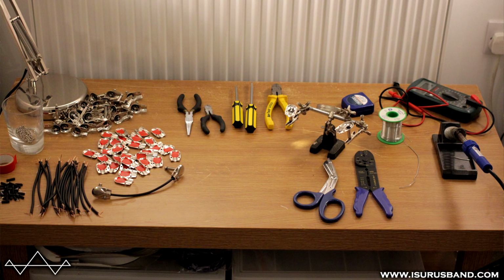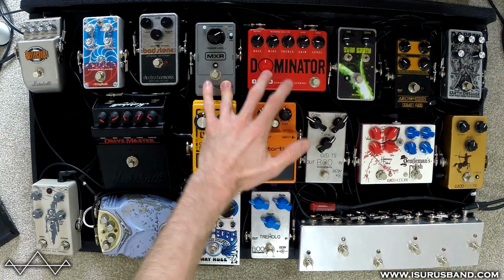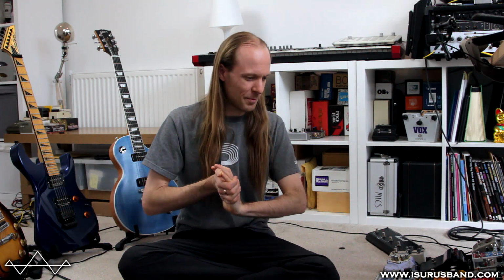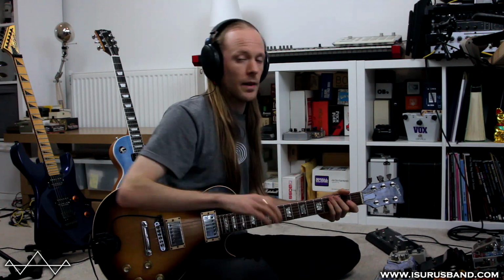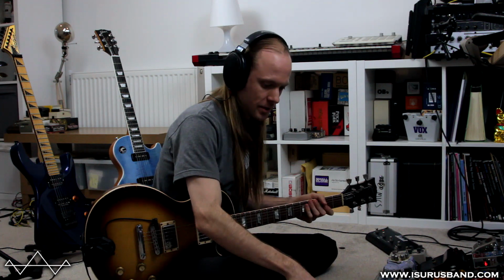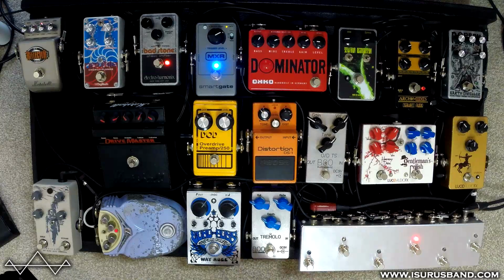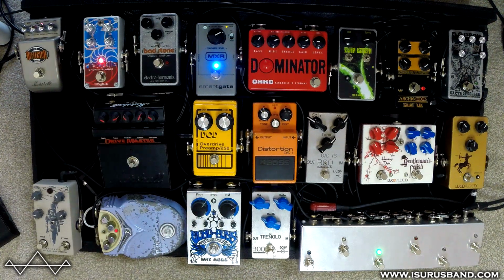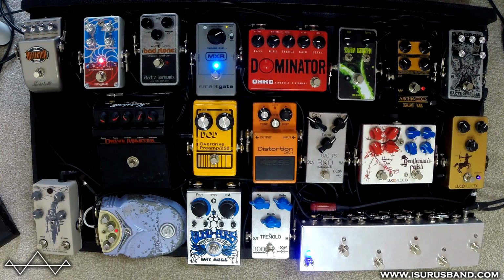Pedalboard Build - Isurus Vlog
I have finally completed my jamming/writing pedalboard setup! In this video I explain my process and the reasons for designing the board in this way and demo it with lots of the huge amount of tones available!

The board is designed to run into the front of a clean amp, and has lots of gain pedals, modulation and delay and reverb. Pedals by Marshall, DOD, OBNE, Boss, Electro Harmonix and several boutique UK pedal builders.

I have in depth demos of all the stuff on this board on our channel, so if you are interested in hearing more from any of these pedals check out our other videos, Links below!

About me:
My name is Lizod, among other things...
I am the guitarist of the progressive metal band Isurus, and am a guitar, fx, and audio gear junkie.

Isurus are a progressive metal band based in London, UK.

And visit the Isurus forum for gear, studio, and all things Isurus, and to ask us anything!